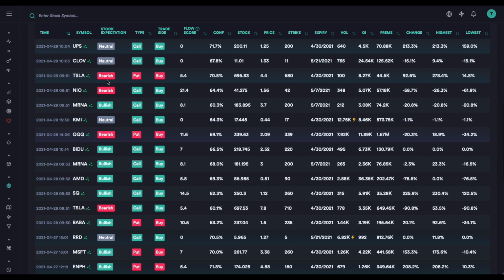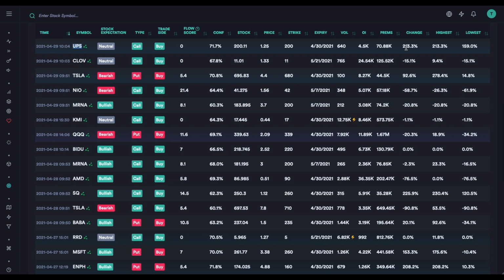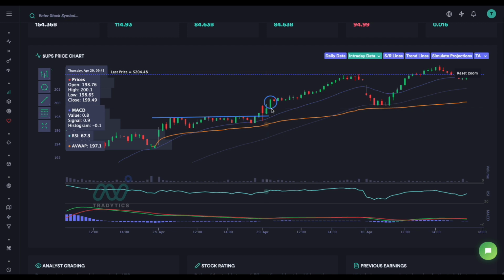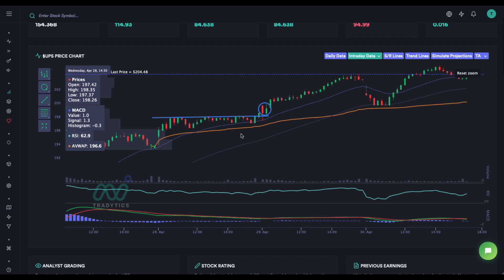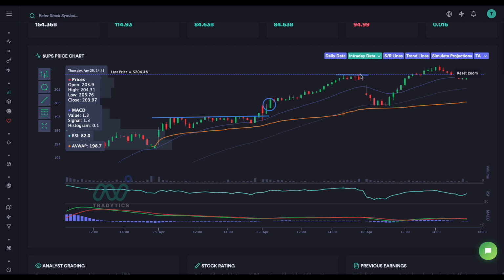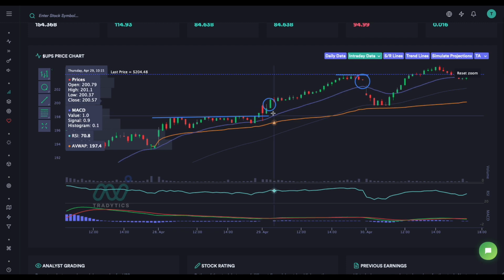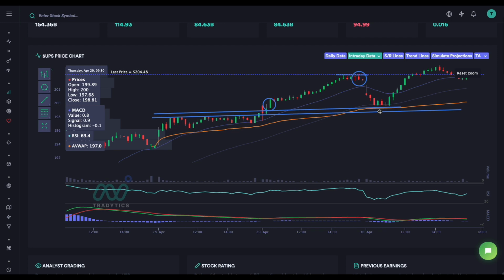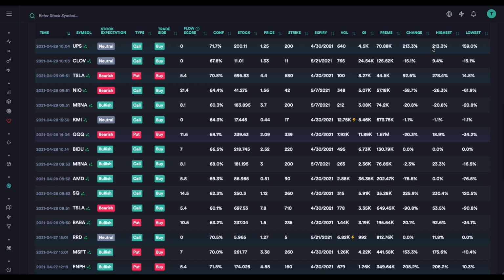Bullseye Trade Idea - UPS Case Study - 213% Profits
This is a video in our mini-series on how to best use the trade ideas given by our Bullseye tool. Bullseye is a powerful tool that posts about 30-40 intraday trade ideas every day. Many of users have a difficulty navigating through such a large number of trade ideas every day which is why we are creating this series to help everyone. We will cover a few trade ideas and see how we could have used information from the price action to get excellent entries and exits and huge profits. To keep things fair, we are also going to discuss some of the losers. The series will include case studies on QQQ, GME, MSFT, NIO, and more.

If you want to know more about what the Bullseye tool does and how it works, please watch the following video from our crash course.